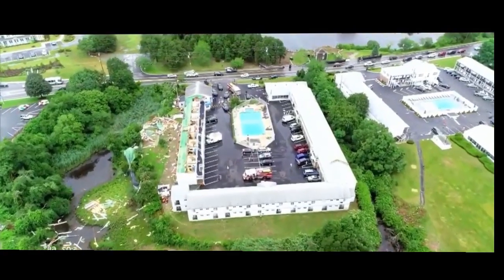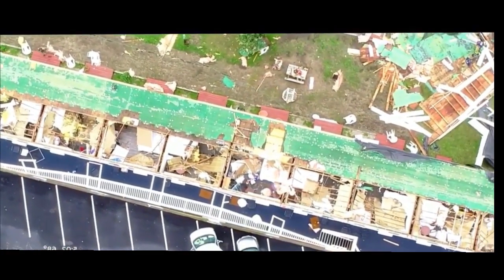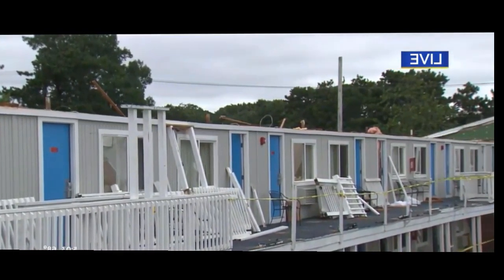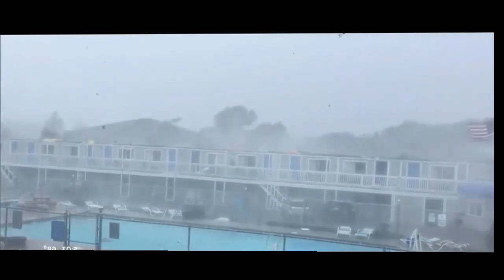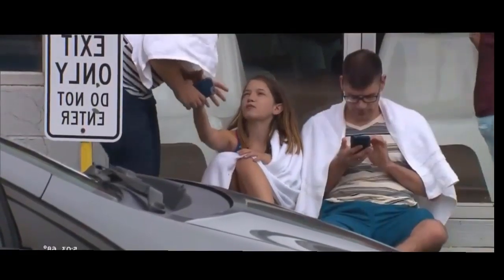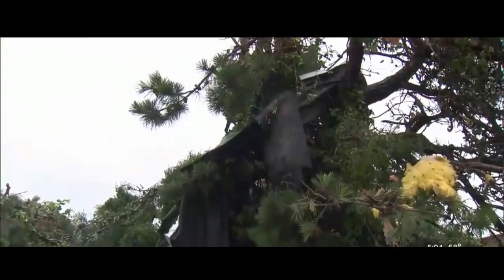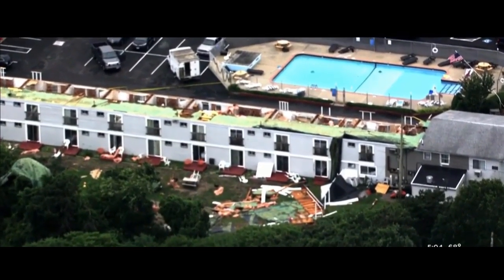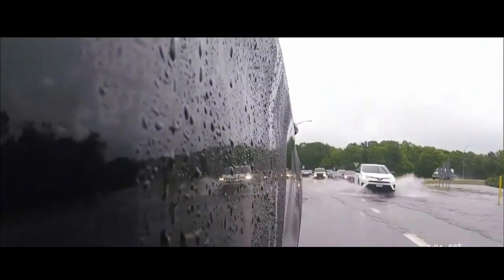Storm Rips Roof Off Cape Cod Hotel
The Cape Sands Inn in West Yarmouth had the roof ripped off one of its wings on Tuesday. The National Weather Service later confirmed a tornado touched down in West Yarmouth